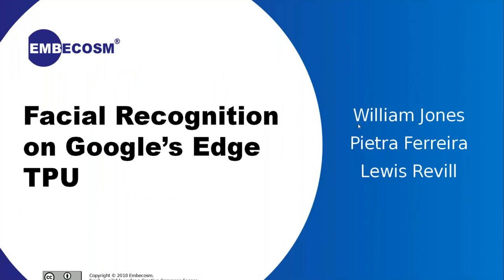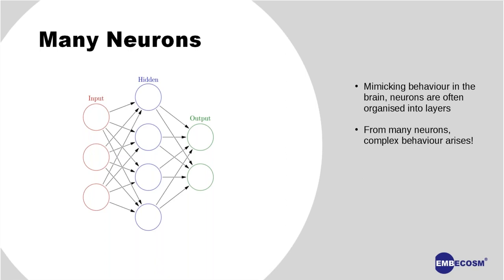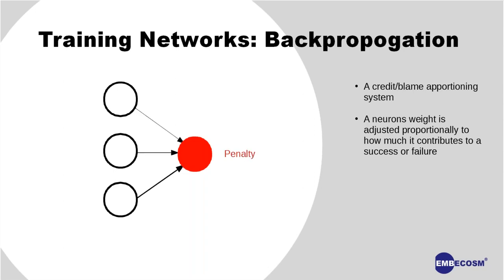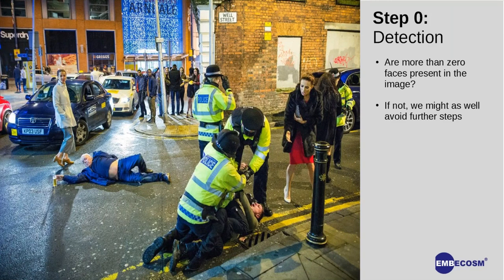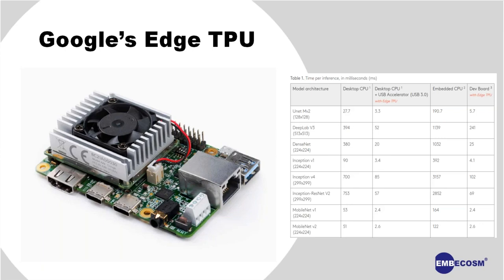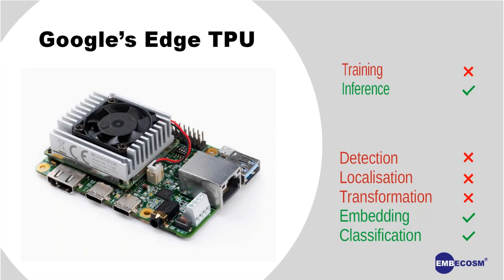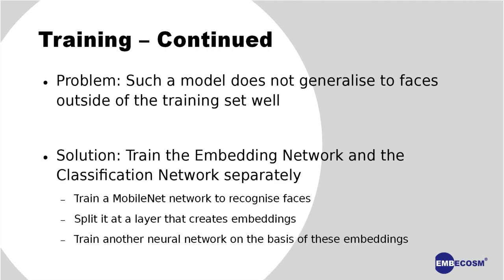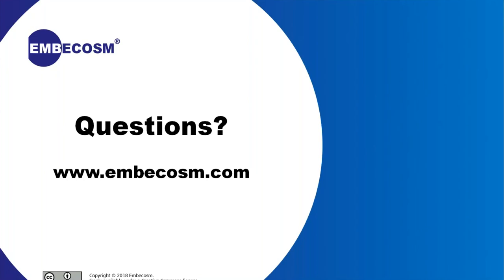AI and Computer Vision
Presented by Dr William Jones and Pietra Madio

This talk will look at a research project Embecosm has been pursuing on applying facial recognition at the edge using Google’s EdgeTPU and Tensorflow.

William Jones has a research background in computational neuroscience, with a focus on artificial neural networks and machine learning techniques. He leads Embecosm’s AI team, working on applying these machine learning and AI techniques to the domains of compiler and code optimization.

Pietra F. T. Madio is part of Embecosm’s AI team. Recently she has focused on making Artificial Intelligence accessible to teenagers, focusing on Machine Learning and Deep Learning.